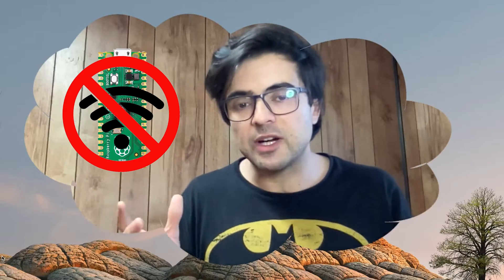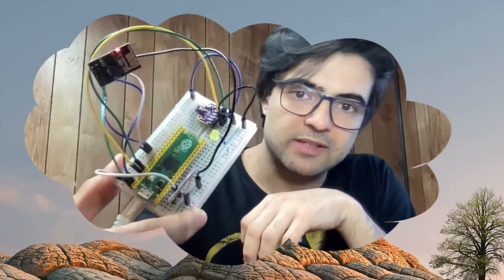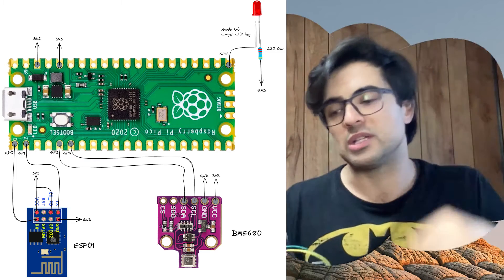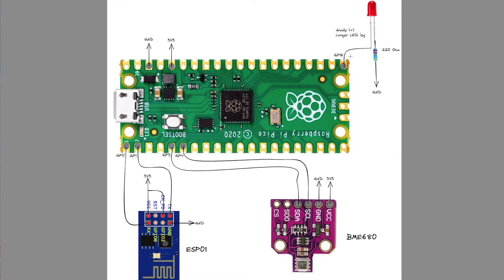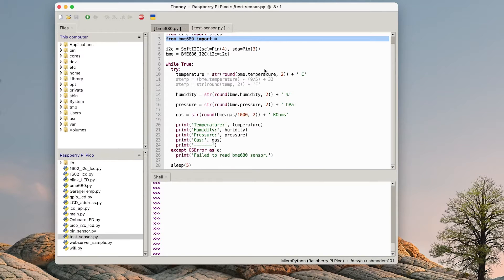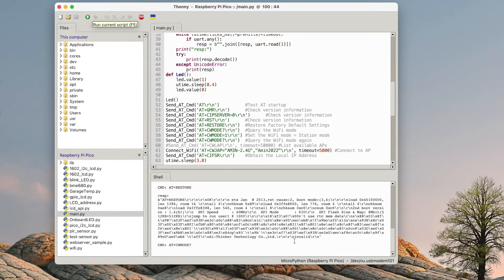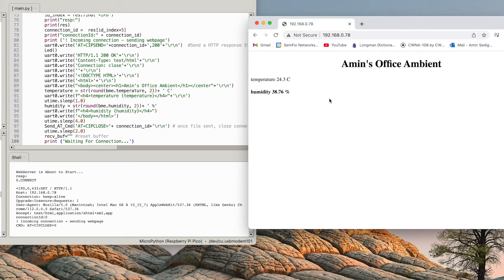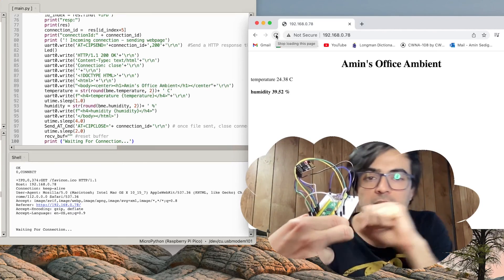Connect Raspberry Pi Pico to Wi-Fi with ESP01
By the time you're done with this video you can make your Raspberry Pi, Wi-Fi capable. The only thing that you need is a ESP01 module.